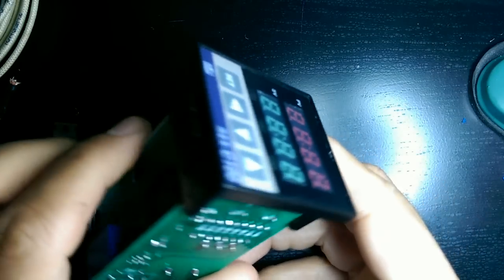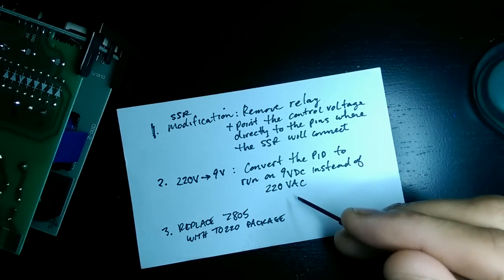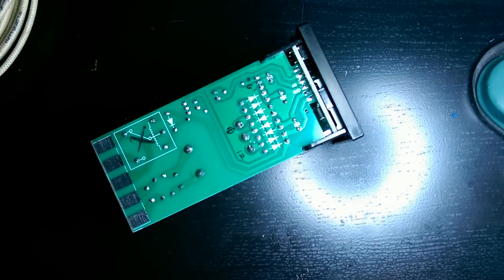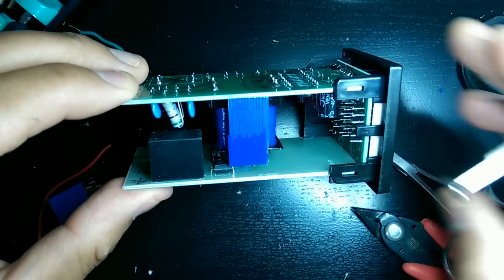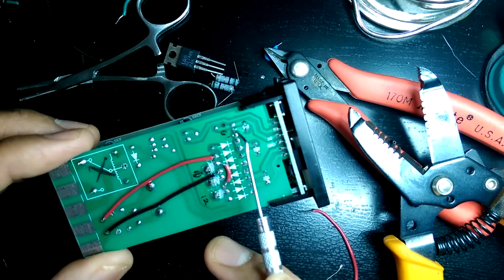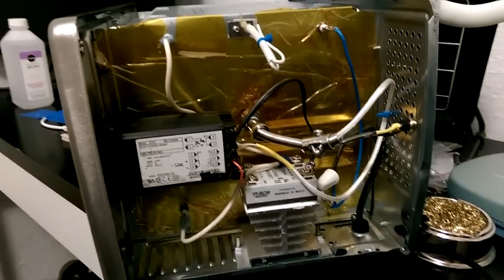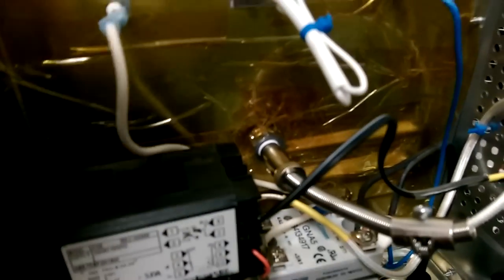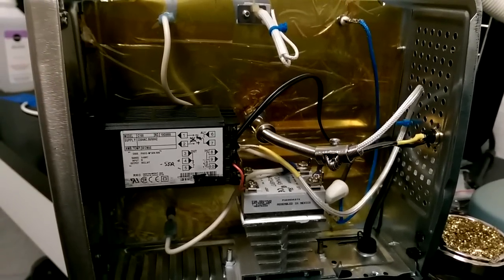REX C100 PID controller modifications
This video documents the modifications that I had to make to the (cheap Chinese imitation of the Japanese) REX C100 PID controller that I bought on eBay. The three modifications I make are: (1) Convert the otherwise-220VAC controller to run on 9VDC, since I don't have access to 220VAC (2) Remove the mechanical 3A relay that the controller uses to switch mains power to the output terminal, in preparation for using the output to trigger a solid-state relay instead (3) replace the 5V voltage regulator (7805) with one that is capable of supplying more current (ie: switching the 100ma TO-92 package out for the 1 Amp TO-220 package). Hopefully this info will help others who purchase these inexpensive PID controllers. Thanks to this video for info on the relay conversion

UPDATE: A couple things that I didn't consider before making the video, but corrected afterwards: (1) I am using the cord that came with the oven for the 110VAC. It has a polarized plug and I didn't pay attention to how I was using it. I have since fixed it so that the HOT wire goes to the SSR's control voltage connector and the NEUTRAL wire is the one that goes to the elements. If you look at my diagram in the video, what I just said will make more sense. (2) In my diagram, I drew the fuse in the wrong place. I've since located it on that HOT wire that I just mentioned. So it goes: HOT wire to 12A Fuse to SSR. Basically, I know enough to be dangerous sometimes and didn't consider those two safety issues until recently.

ANOTHER UPDATE: I just turned everything on, chose Autotune and the controller seems to have come up with PID values that work for this oven. It was all over the place before that (getting hot way beyond the set value). It seems like it's going to do exactly what I need.